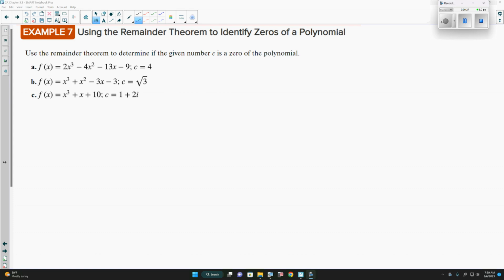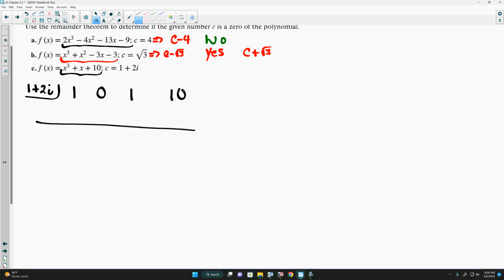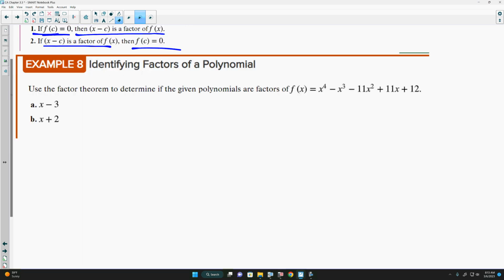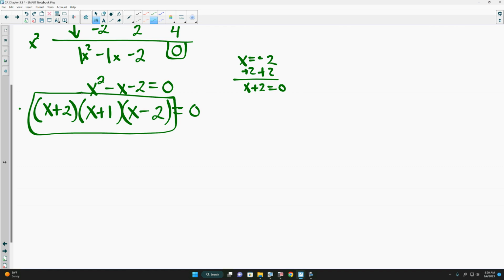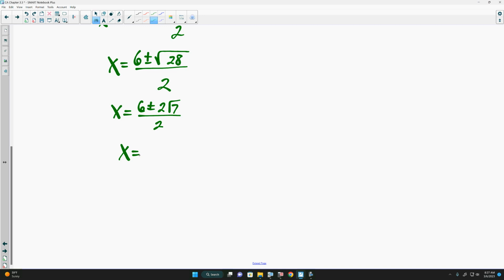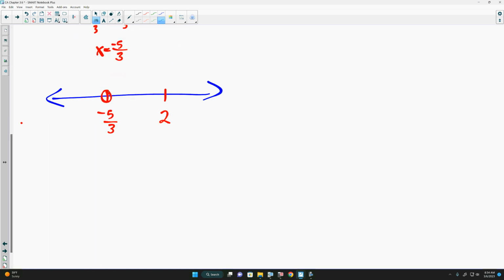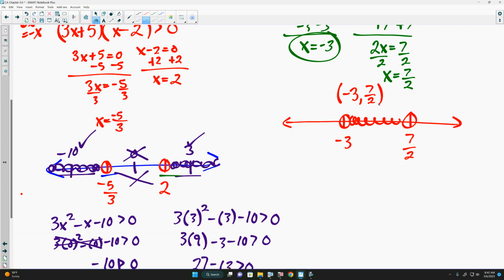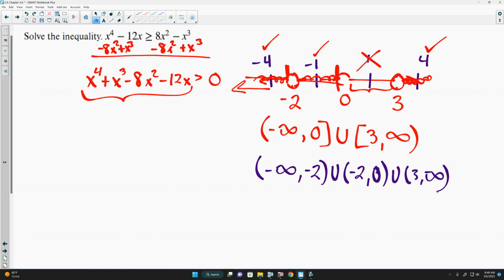College Algebra Chapter 3.3 (2) & 3.6 (1)